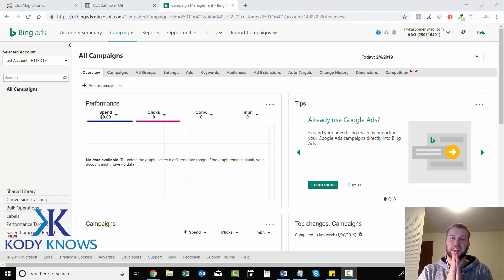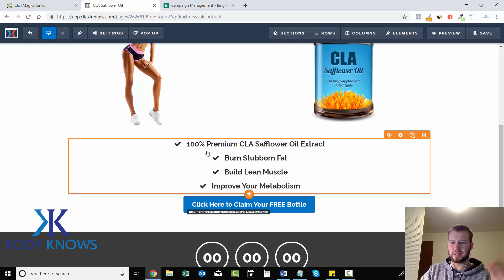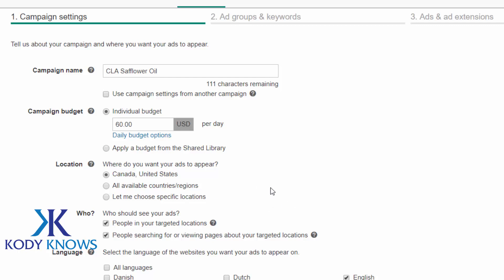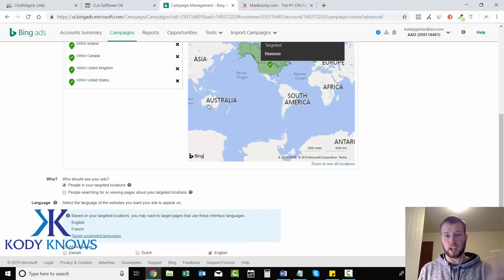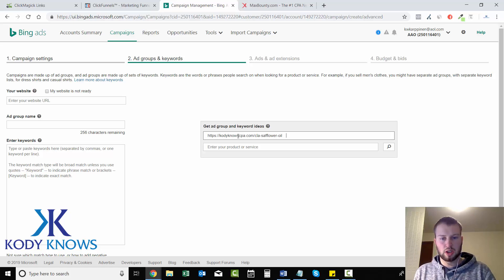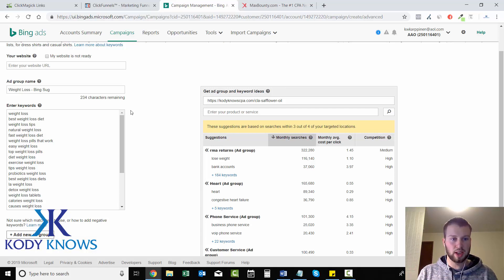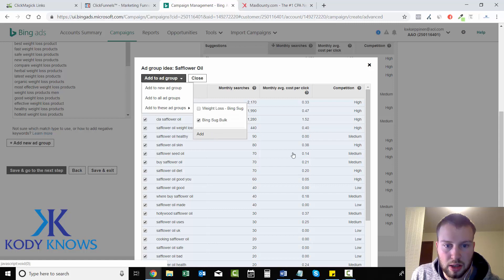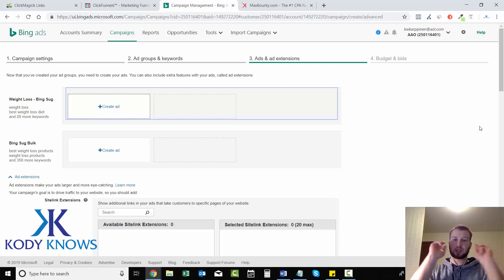Creating Your First Bing Ads Campaign (Part 1)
** FYI - Bing Ads is now known as Microsoft Advertising **

So, in the previous videos we've got everything set up and our landing page looks good, our tracking links are working properly, etc...

This is exciting stuff :)

** Make sure to watch the previous videos before moving on to this step **